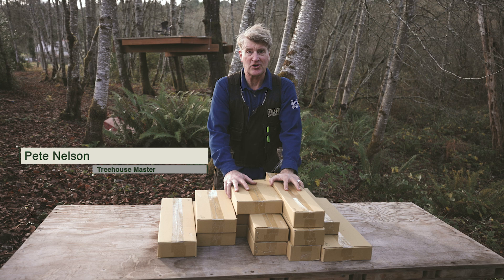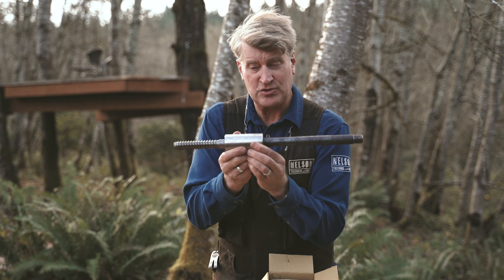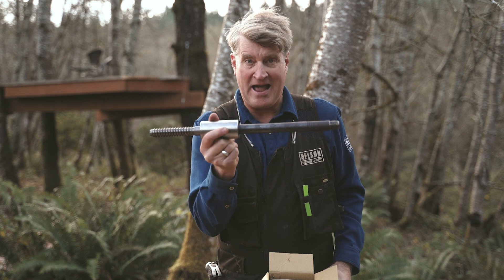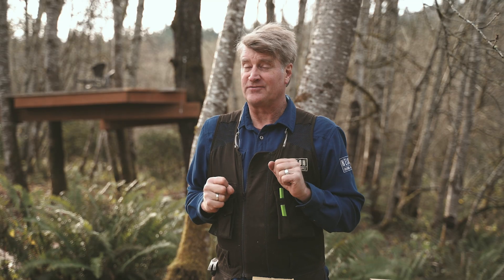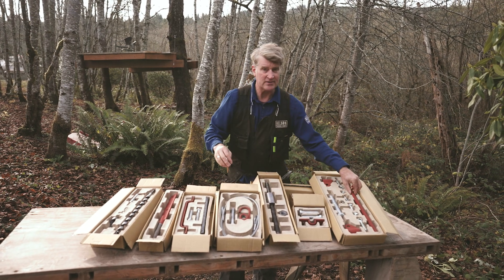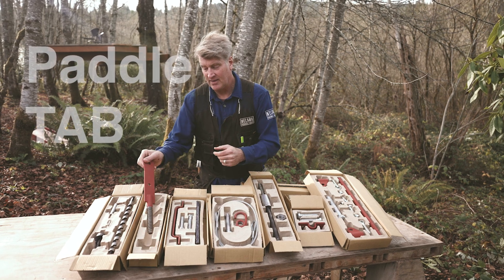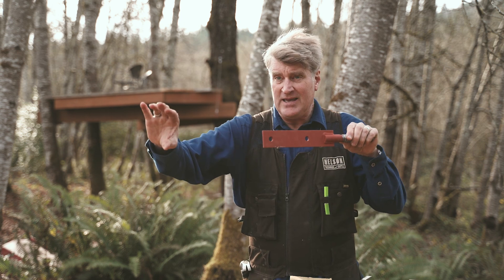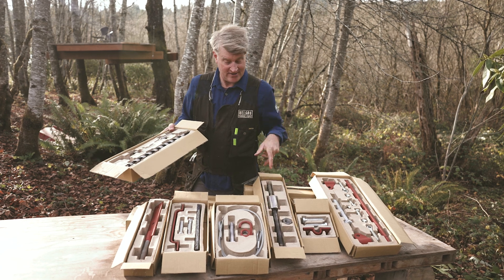Tree Fort Hardware: Overview with Pete Nelson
This is the 1st video in a series hosted by Treehouse Master, Pete Nelson, on how to build a safe treehouse platform using our Tree Fort Hardware System. In this video, Pete goes over the each of the hardware components in the system and their basic function. Later in the series he will go into specific installation instructions for each component.

NOTE: Pete refers to this system as the "backyard" treehouse hardware. This is the same as the "Tree Fort" Hardware seen on our website.